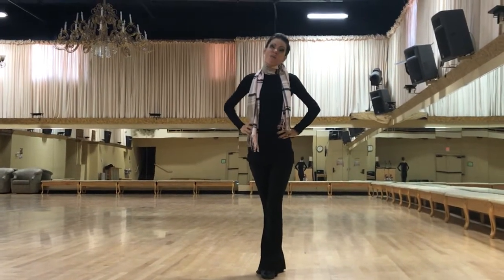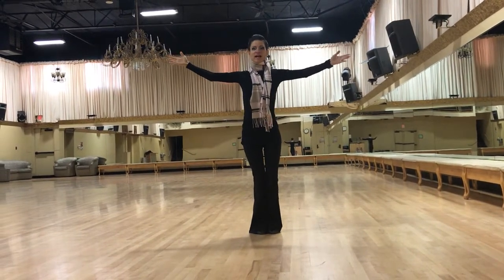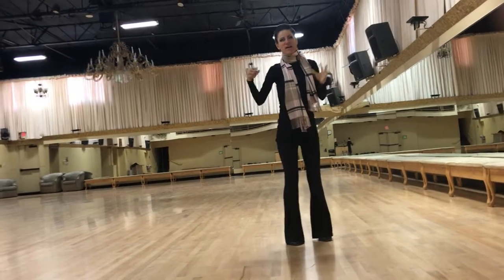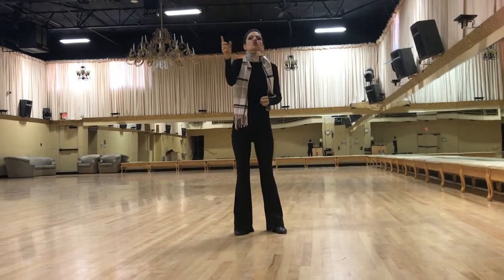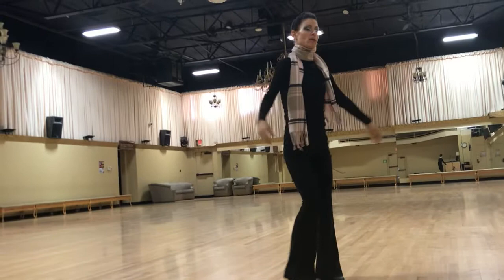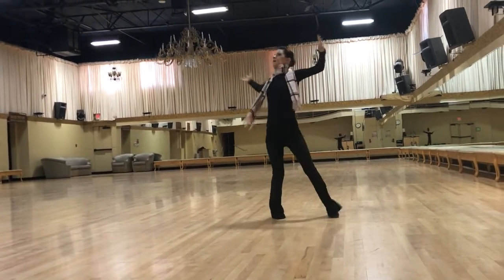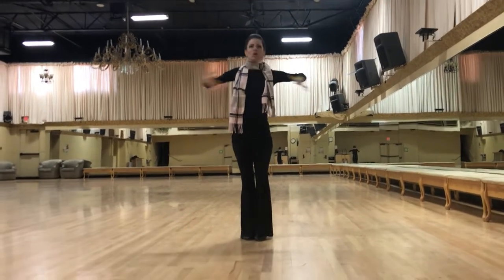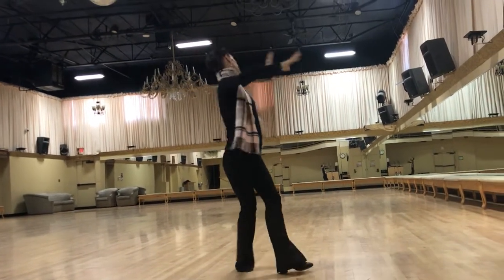How to Improve Ballroom Dance Rotational Figures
***HOW TO IMPROVE LINIEAR FIGURES IN BALLROOM DANCE***

We are a worldwide community of ballroom dancers. We all love to hear your stories. For those of who don't know me -- I am a professional ballroom dancer with over 40 years experience in this industry performing, competing in the newcomer, bronze, silver, novice, pre-championship, amateur championship, professional rising star, and championship professional levels. I've been teaching amateur, pro-am, professional, social dance, and competitive dancers since the day I turned pro, plus I owned the largest ballroom dance studio in the country for over 15 years. I've competed pro-am (as the professional in the partnership, dancing with students). I also have had various levels of involvement with a variety of ballroom dance TV shows like Dancing with the Stars, So You Think You Can Dance, and Ballroom Bootcamp. If you would like today's topic, please press the "THUMBS UP" icon. For daily heads up on what topic we're discussing, press the "BELL" icon.